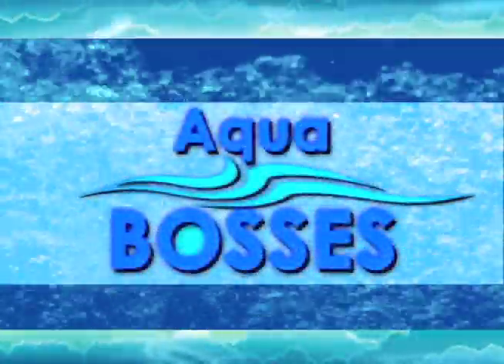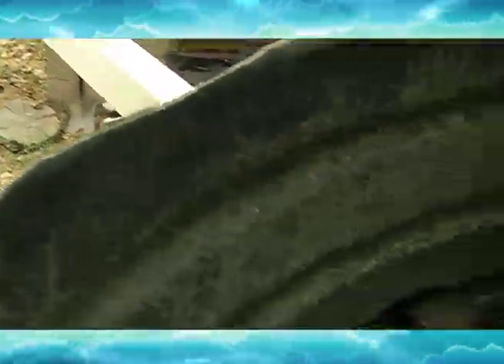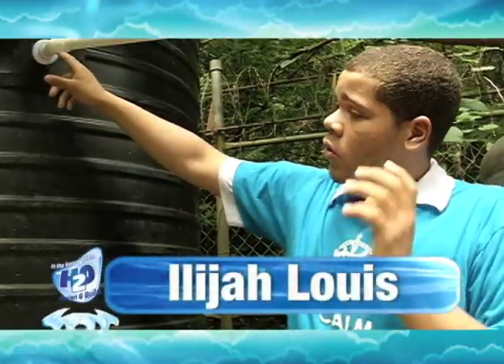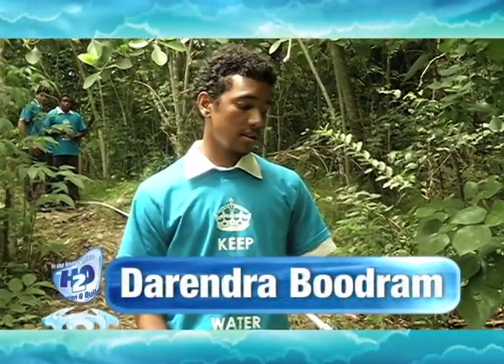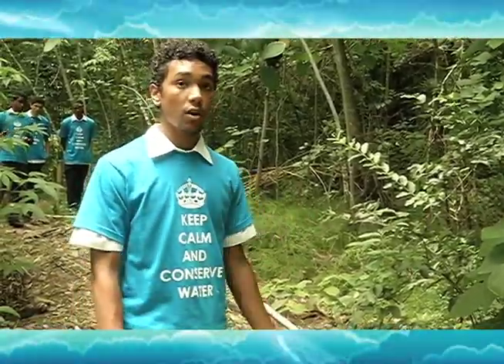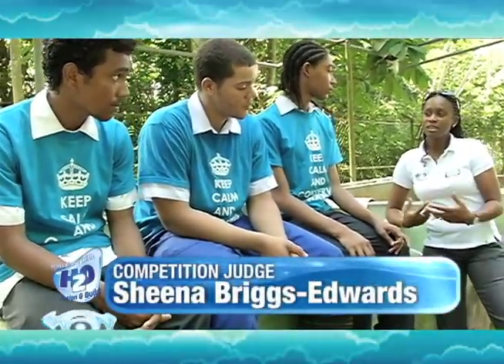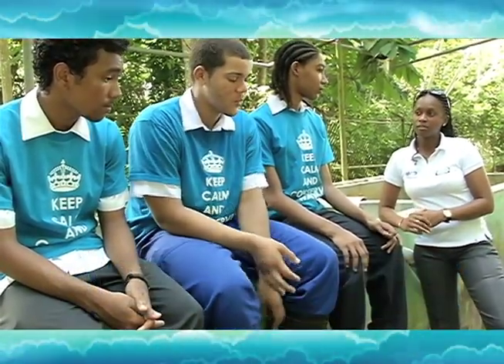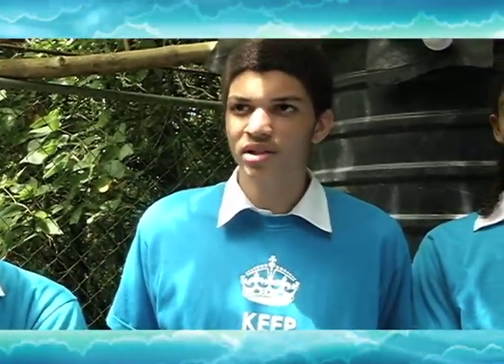Trinity College Moka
Trinity College Moka performed a skit to help demonstrate their water conservation model for WASA In The Know With H20 - Design & Build 2014